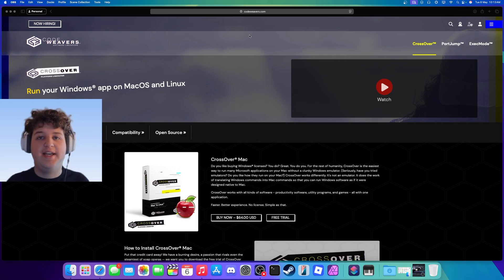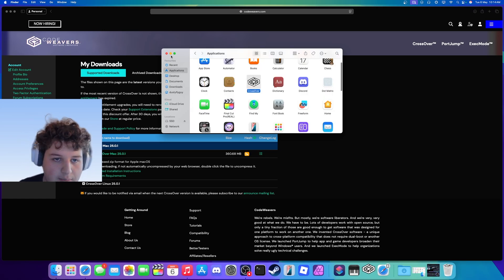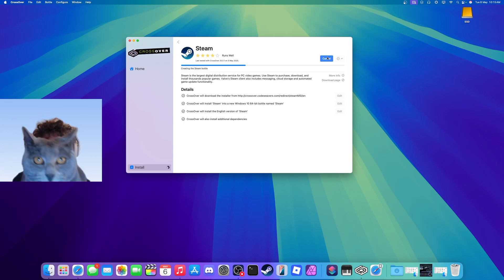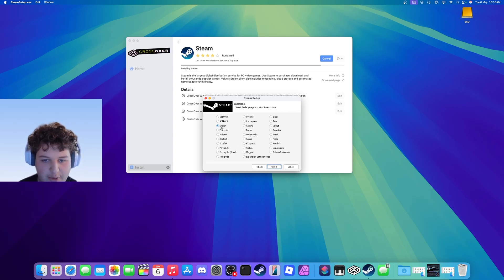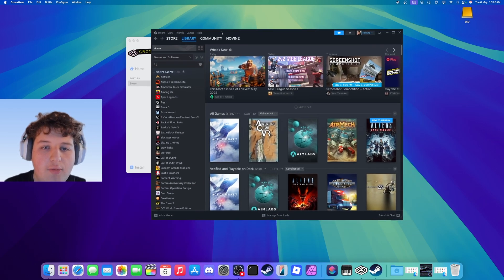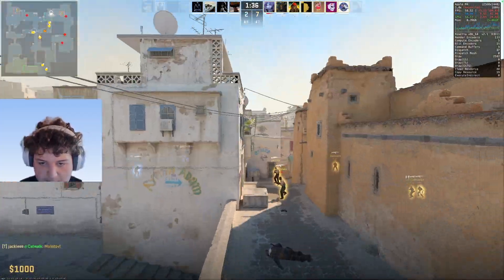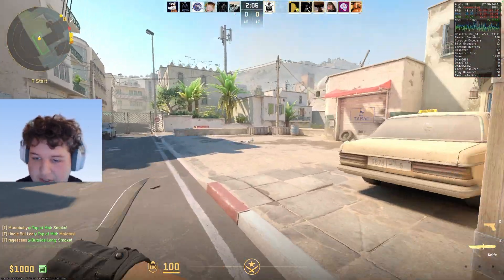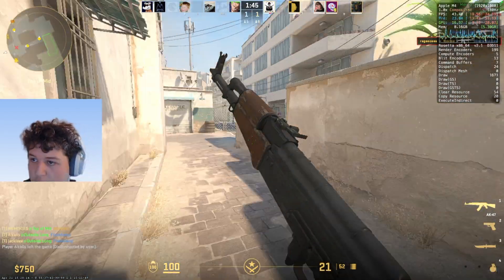How to play CS2 on Mac!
How to enable the FPS counter on MacOS!